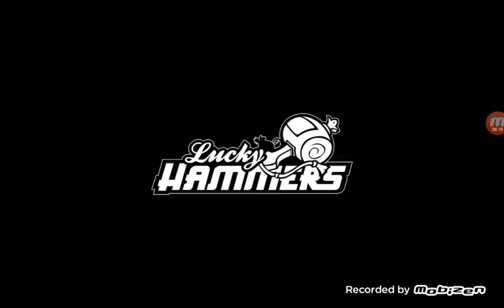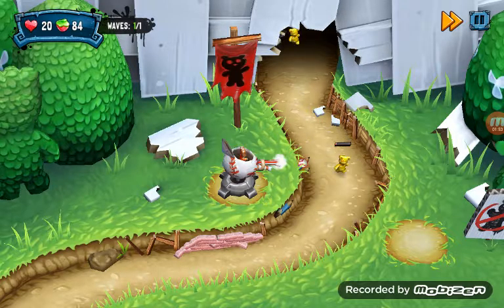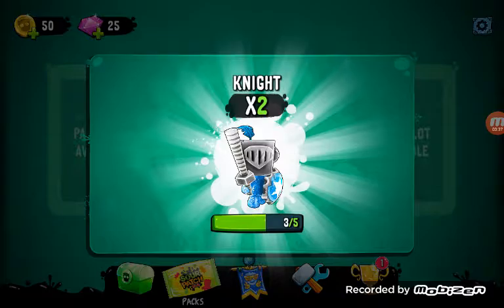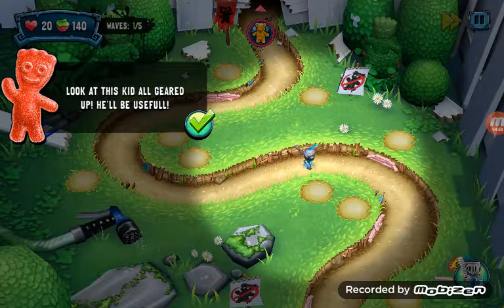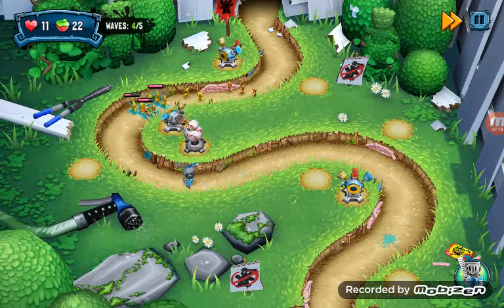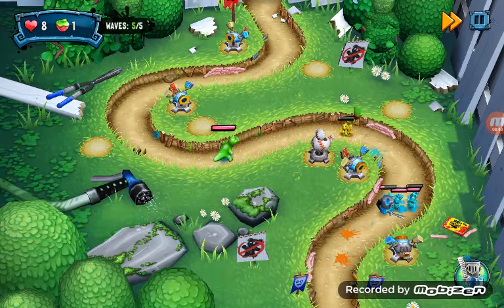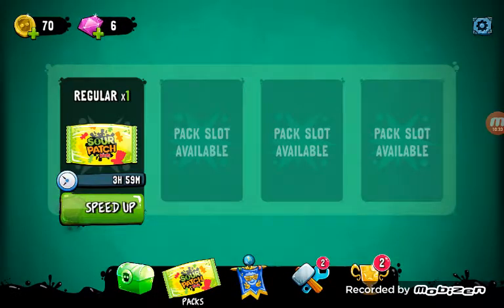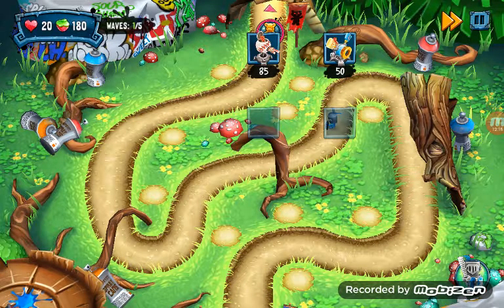Playing candy difense